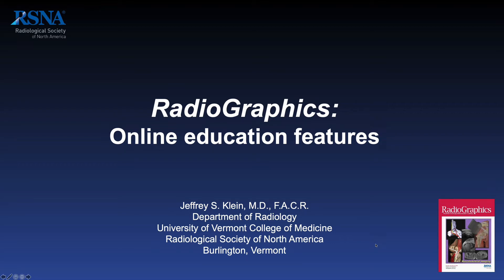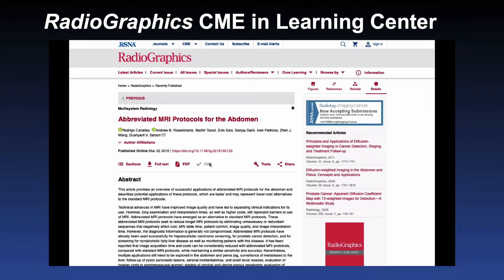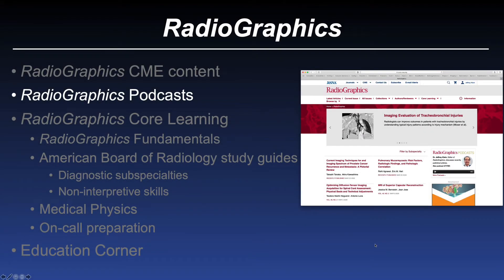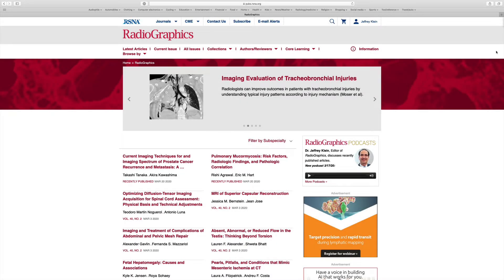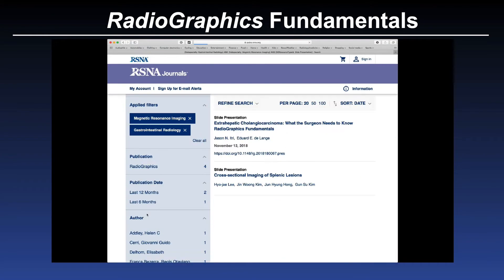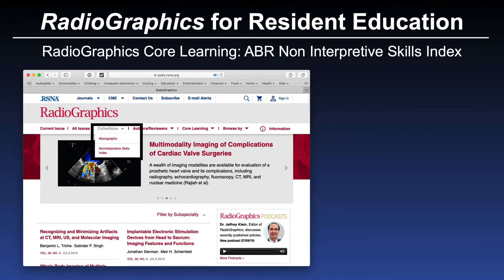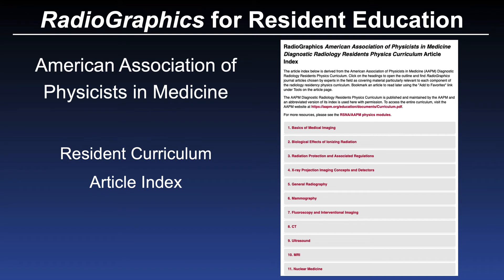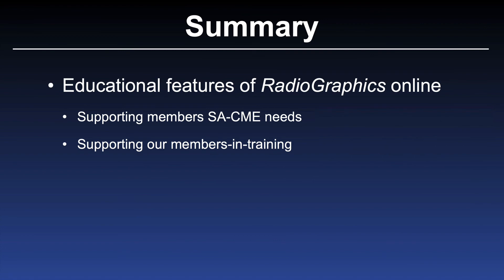RadioGraphics: Online Education Features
We recognize that due to the COVID-19 pandemic, the ability for residents to participate in radiological services is temporarily limited in many institutions. RadioGraphics editor, Jeffrey S. Klein, MD, gives an overview of  online educational features available in the journal.